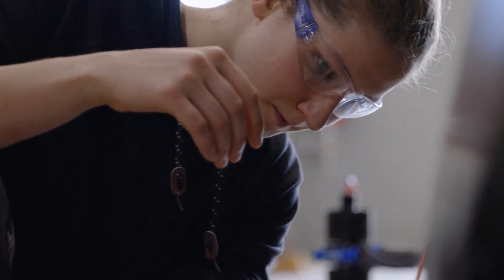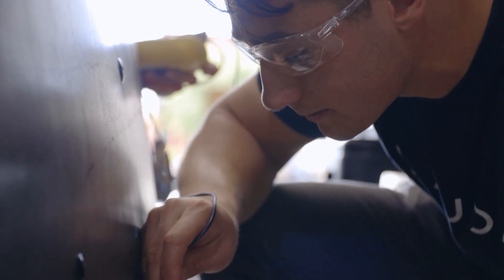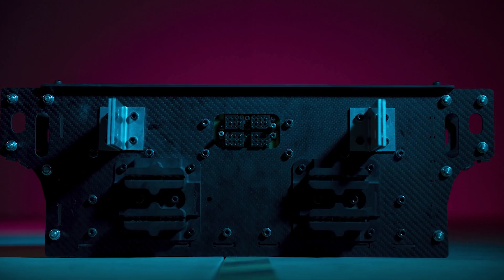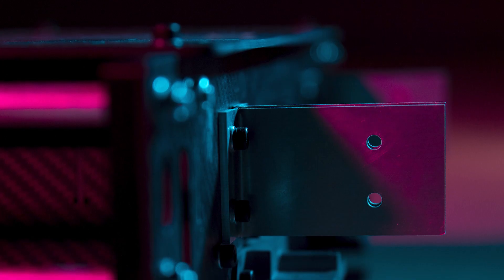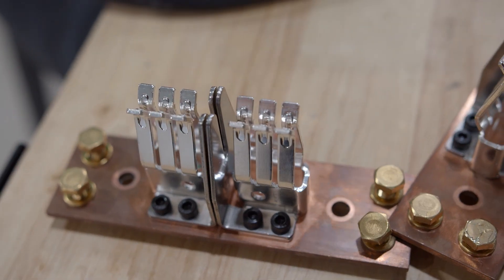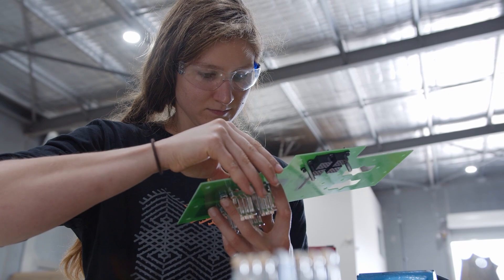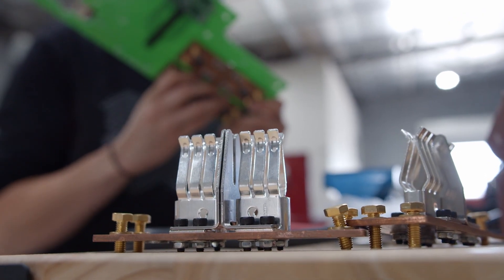Building a Battery & Race Strategy | Alauda Aeronautics Taking Flight Series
Sport is all about competition and strategy. Airspeeder desert and sea races will feature slide and lock swappable batteries and teams competing will have the pressure of deciding when to make a pit stop. Deciding to pit too early or too late can be the difference between motorsport glory or missing out. Alauda Aeronautics Engineers like Annie Mossman understand these challenges and meet them head on.